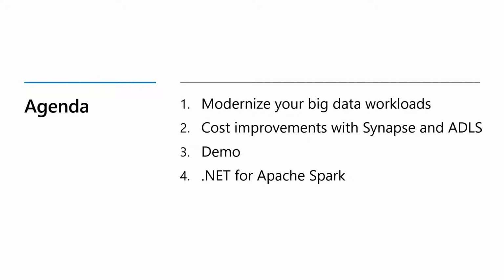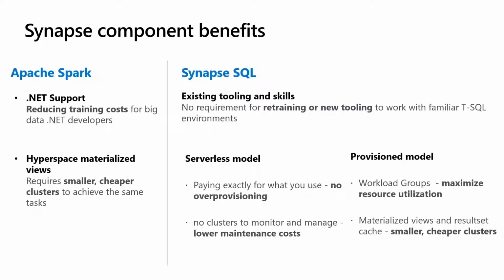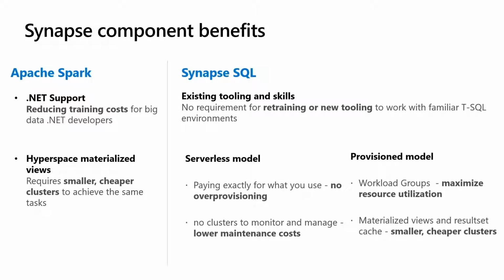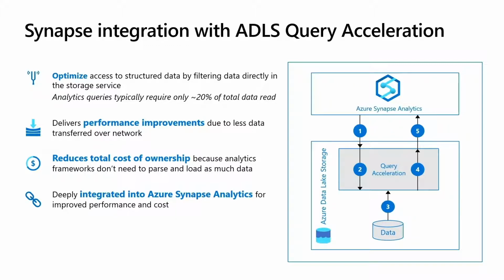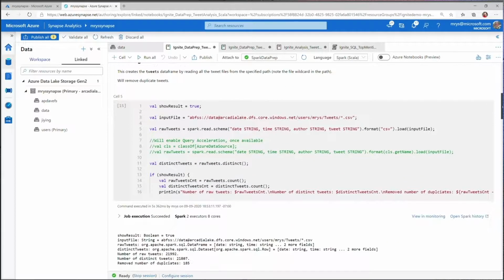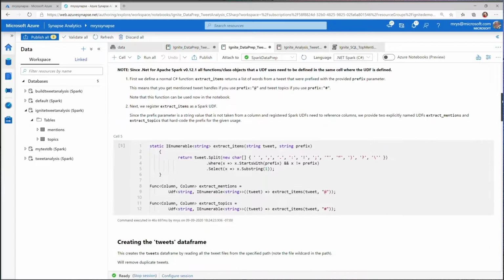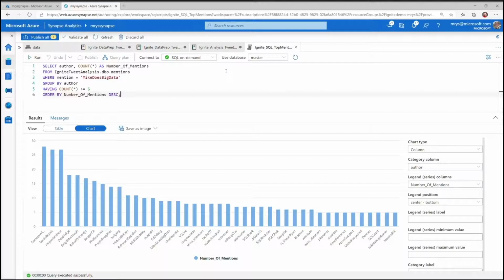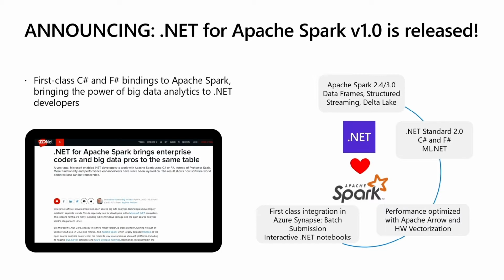Running cost effective big data workloads with Azure Synapse and Azure Data Lake | OD220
Learn how you can migrate expensive open source big data workloads to Azure and leverage latest compute and storage innovations within Azure Synapse and HDInsight with Azure Data Lake Storage to develop a powerful and cost effective analytics solutions.